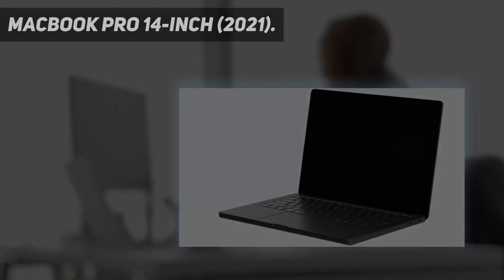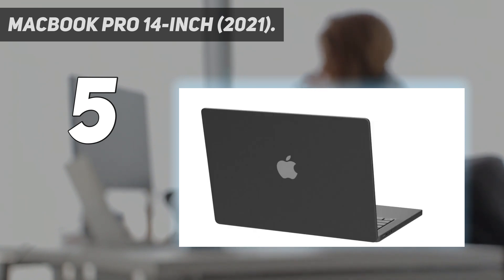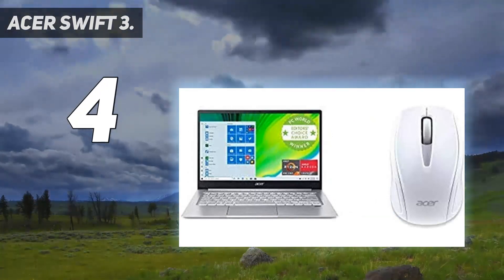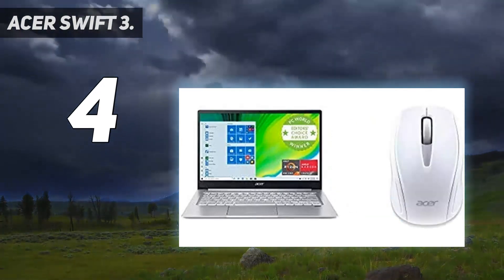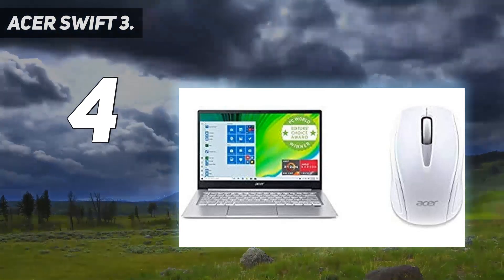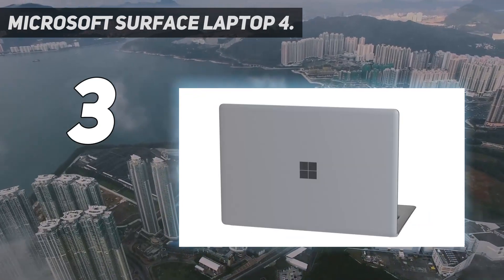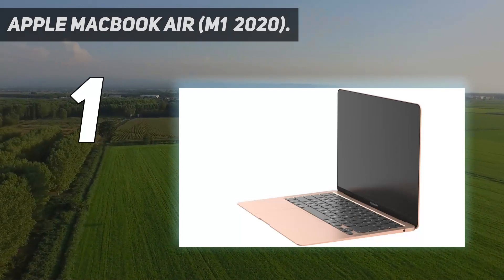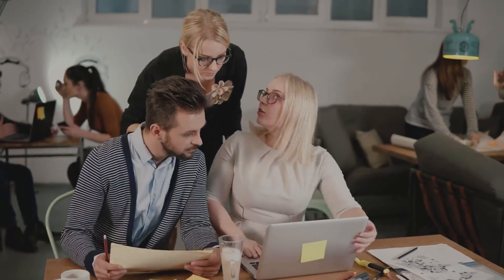5 Best Windows Laptops in 2023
► Here is the Updated Prices of 5 Best Windows Laptops in 2023!
1. Apple MacBook Air (M1 2020)

2. Lenovo IdeaPad Duet Chromebook

3. Microsoft Surface Laptop 4

4. Acer Swift 3

5. MacBook Pro 14-inch (2021)